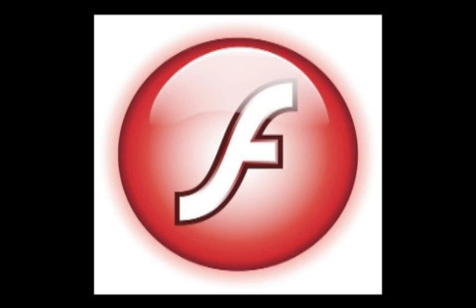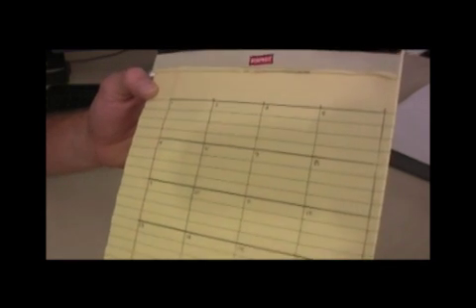Make Your Own Cartoon 1.2 "Thumbnail Script"